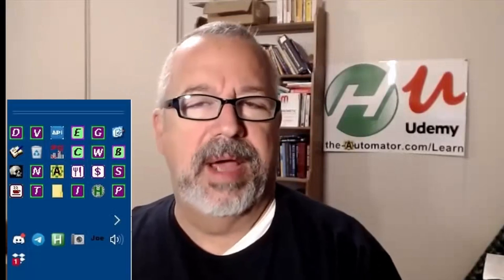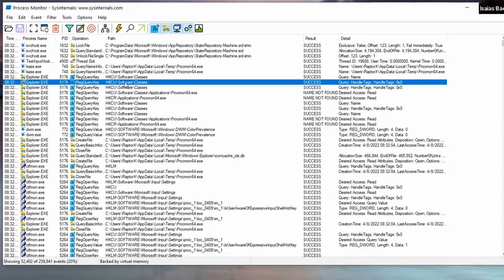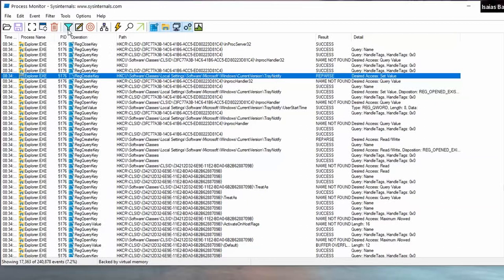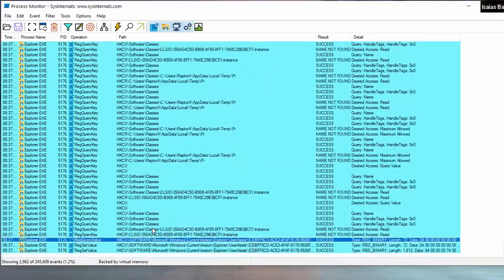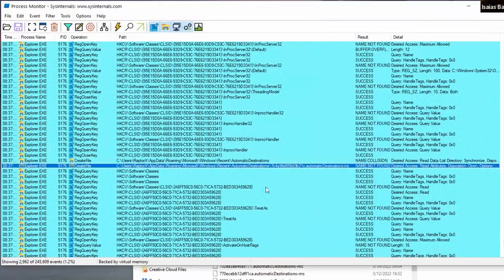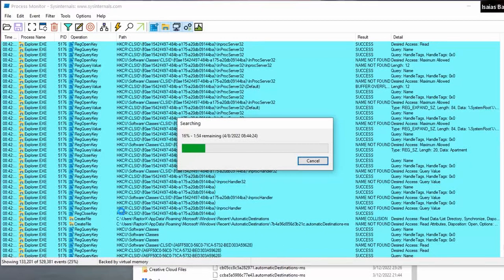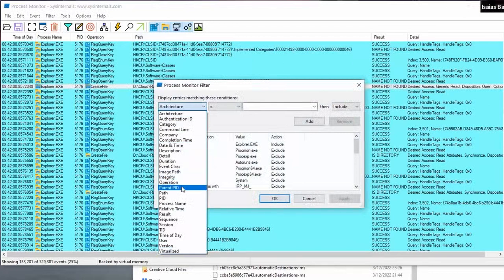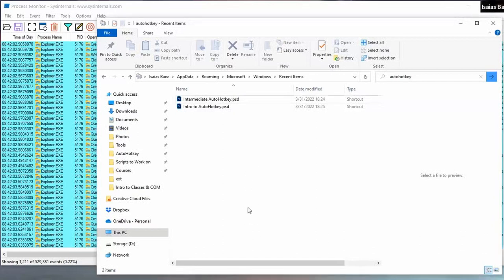How to use Microsoft's Process Monitor know what a program is doing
Here we show how you can use ProcMon.exe (Process Monitor) to diagnose what a program is doing.  We also use the tool to uncover what tool is doing the actions on my computer.